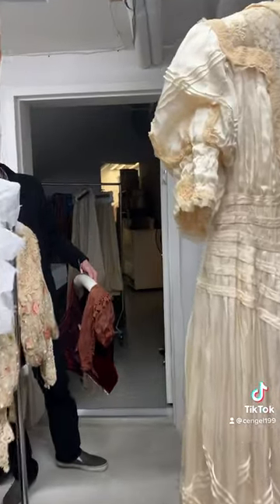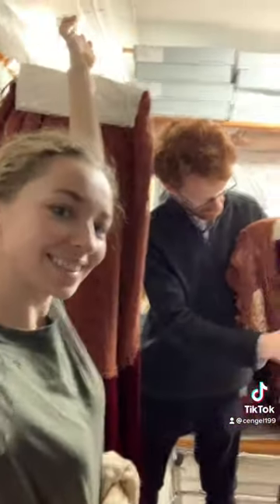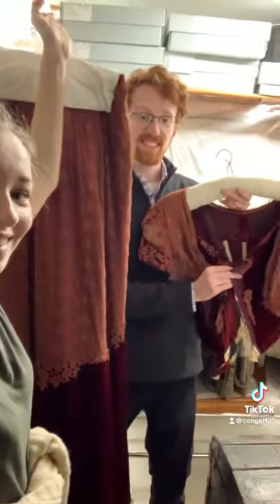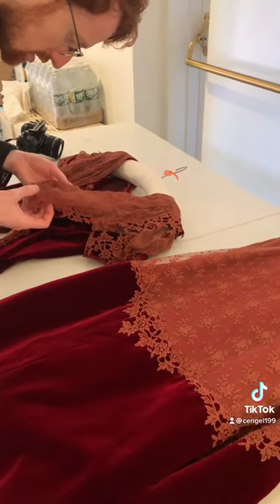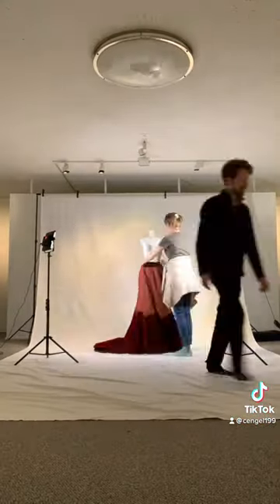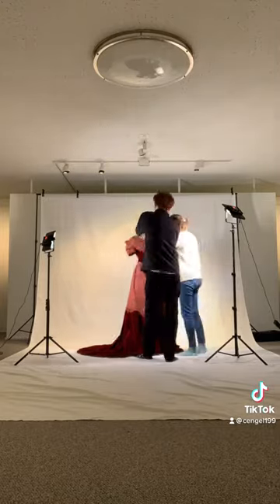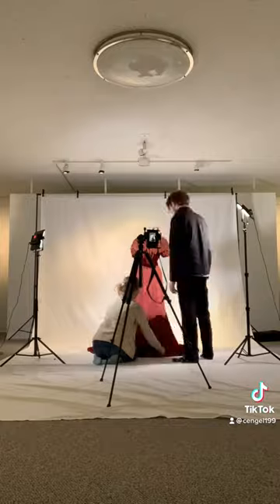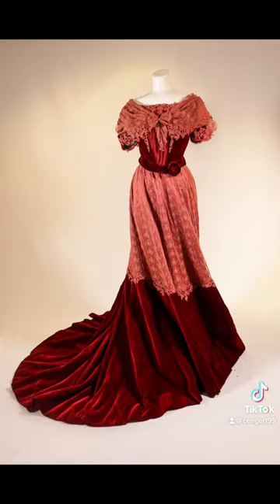My Favorite Gown: c. 1900 Red Velvet Evening Gown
This beautiful red evening gown (c. 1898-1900) was originally owned and worn by Elizabeth Ferriday (Mrs. Charles Neave). The gown was donated to the New Canaan Historical Society by her grandson, Alexander Neave, who grew up in New Canaan and attended Country School during his childhood. The New Canaan Historical Society previously displayed the dress in 1994 during an exhibition called “Nineties Women of Leisure- 1890s”.

The video was originally created April 20, 2022